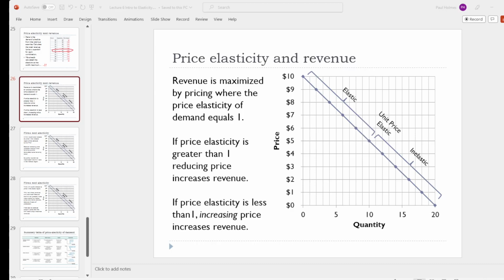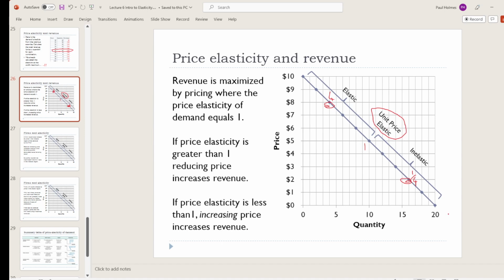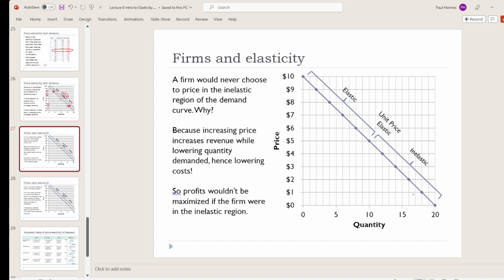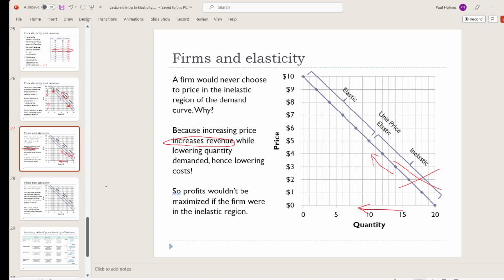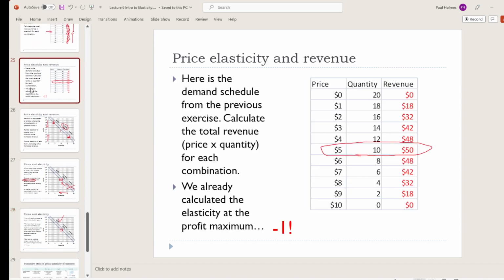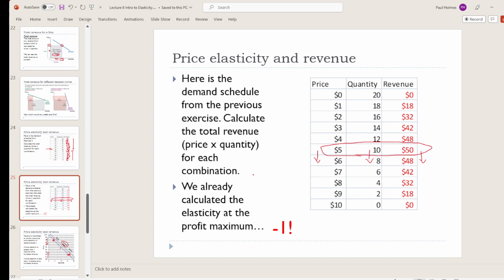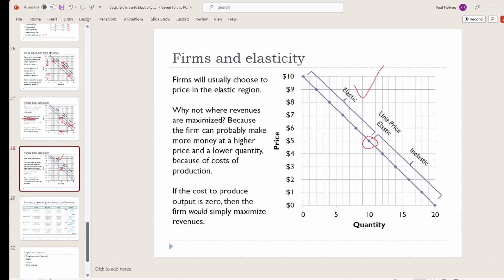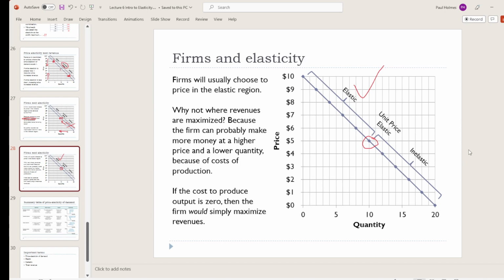Micro 6 11